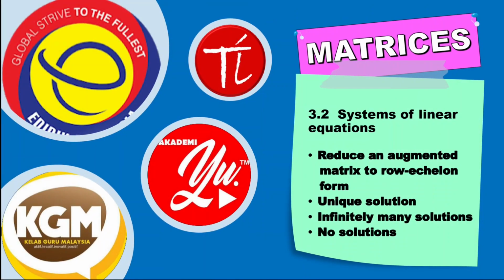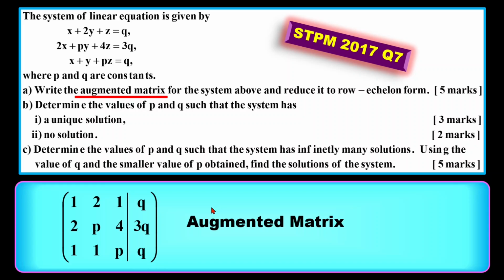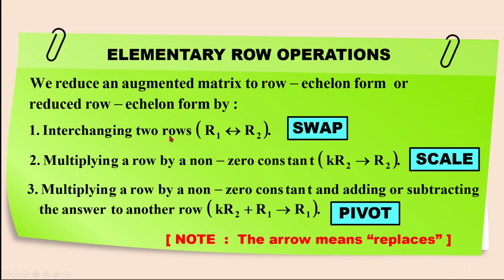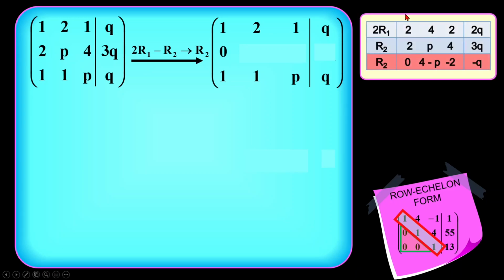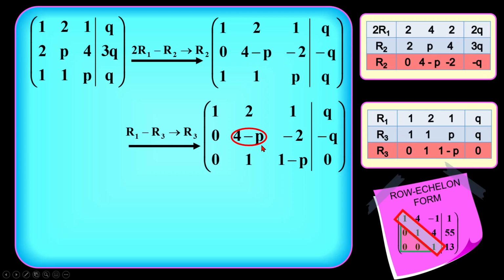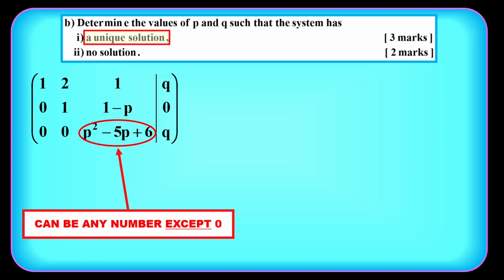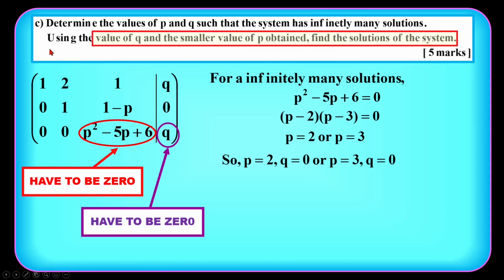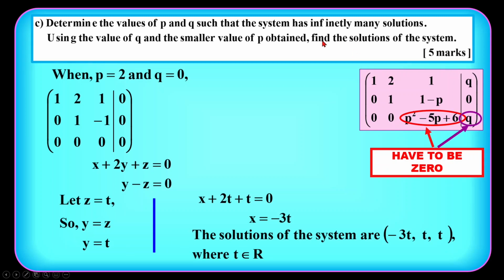NO SOLUTION, INFINITELY MANY SOLUTIONS AND UNIQUE SOLUTIONS - MATRICES - STPM. MATHEMATICS T SEM 1.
In this video, Teacher Im will teach you how to answer Matrices question on no solution, infinitely many solutions and unique solutions in the STPM MATH T  examination paper.  Every step will be shown clearly so that you can get every single marks in the marking scheme.